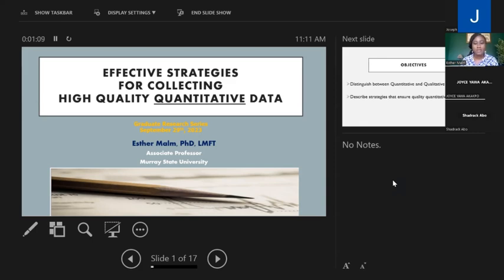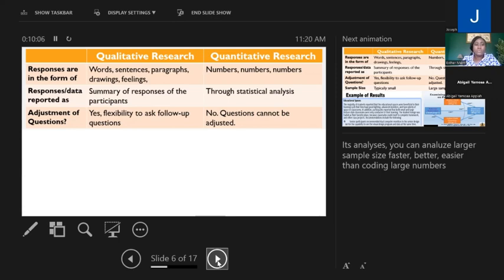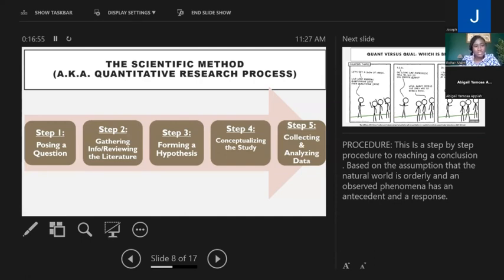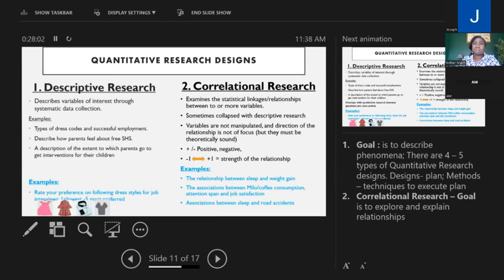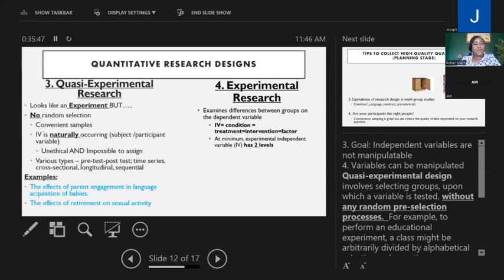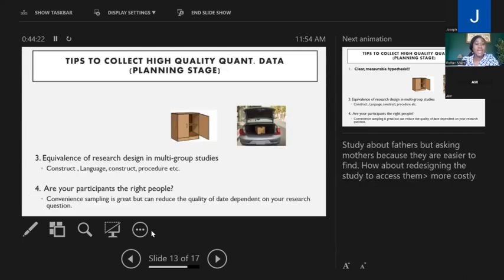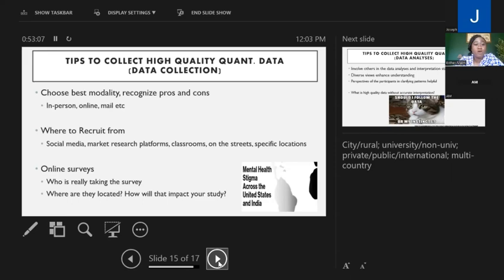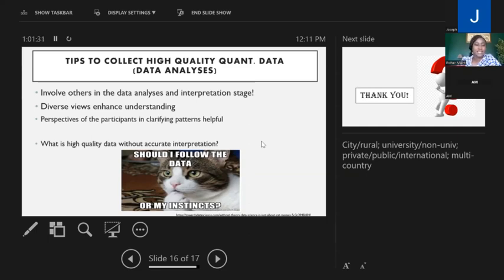CLCD GHANA GRADUATE SCHOOL RESEARCH WEBINAR SERIES - VII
Effective Strategies to Collect High-Quality Quantitative Data